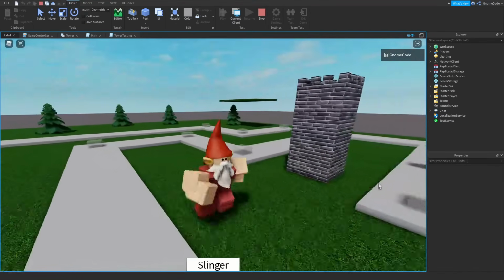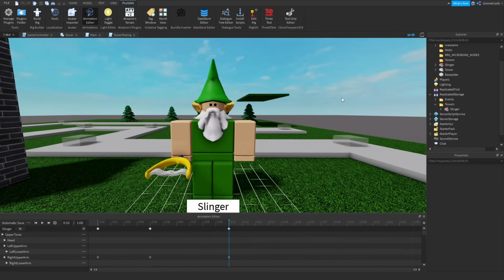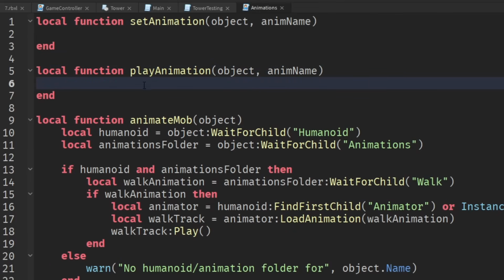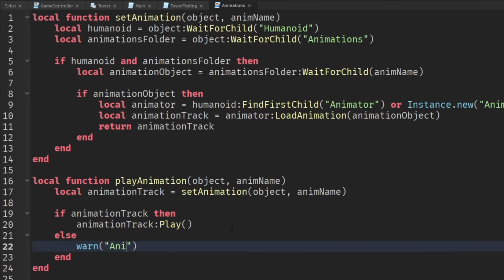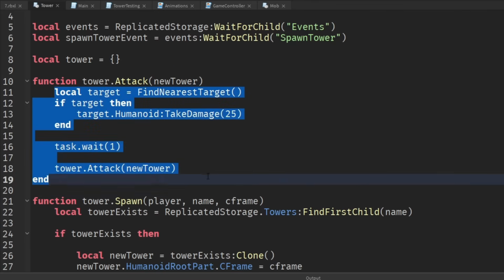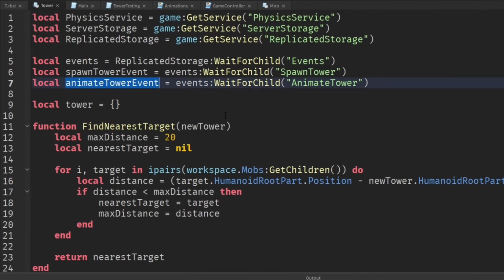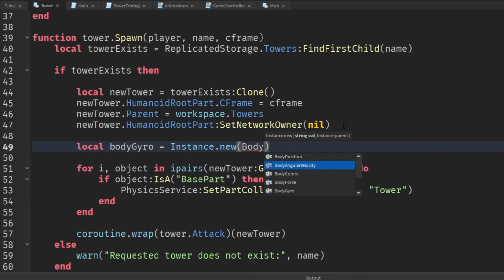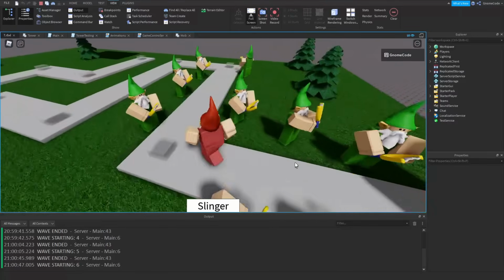Animated Tower Attacks - Tower Defense Tutorial #7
Another longish video with a lot of editing scripts but we bring together everything we've learned over the last few episodes by combining various scripts and getting our towers animating and attacking.

TIMESTAMPS
0:00 Intro
0:32 Rigging and preparing towers
3:02 Creating Animations
6:00 Editing Animation Script
12:50 Removing placeholder animation
14:00 Merging tower scripts
19:15 Attack animations
23:20 Facing enemy
27:57 Outro